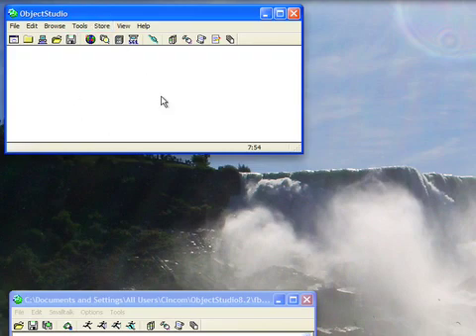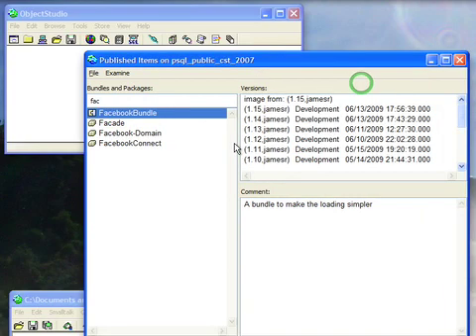Using Network Libraries in ObjectStudio